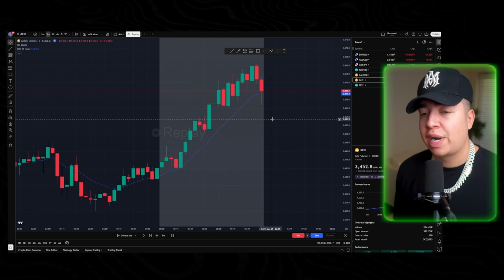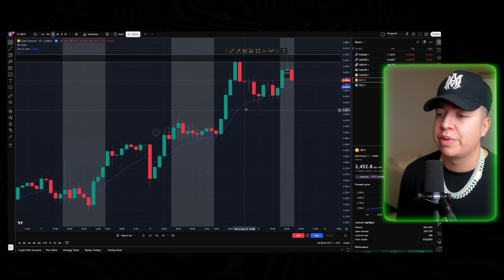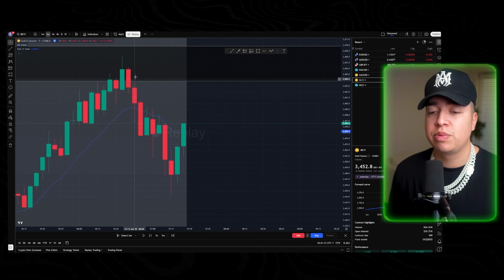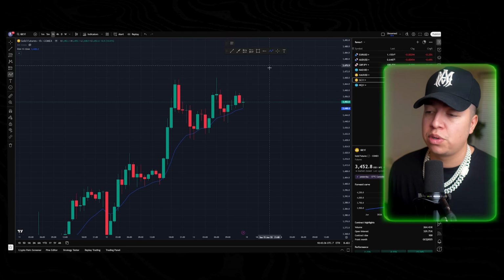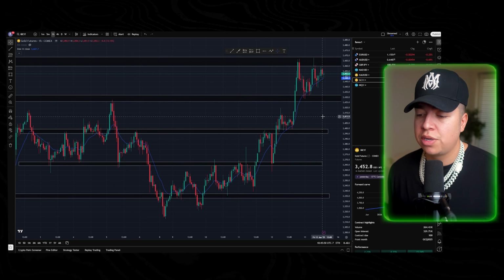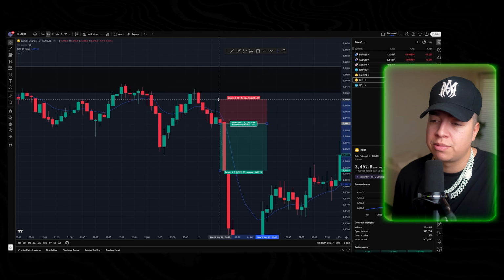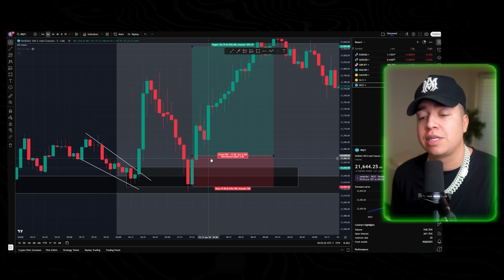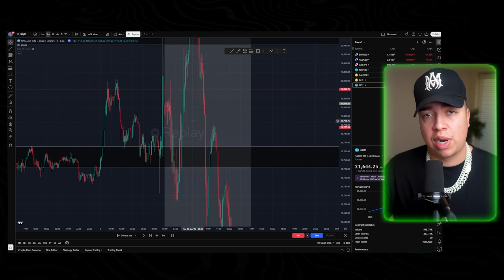My Simple Guide To Read Time Frames Like a Pro (Detailed Guide)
Best prop firm to use 🔥